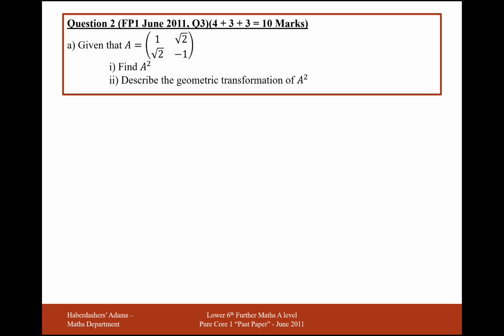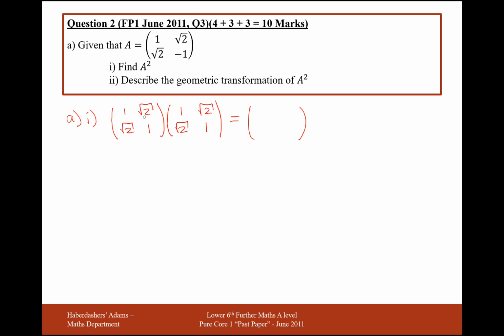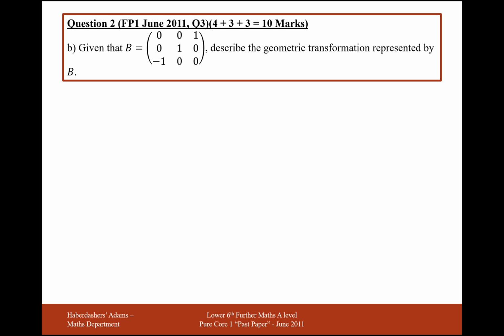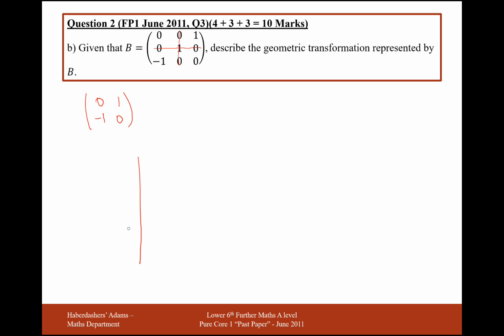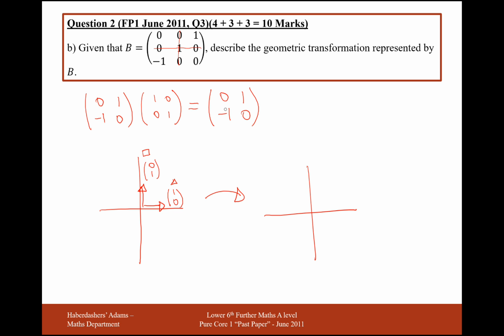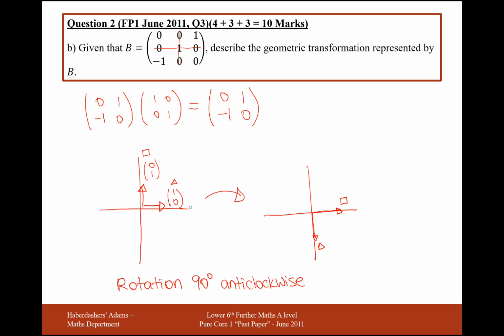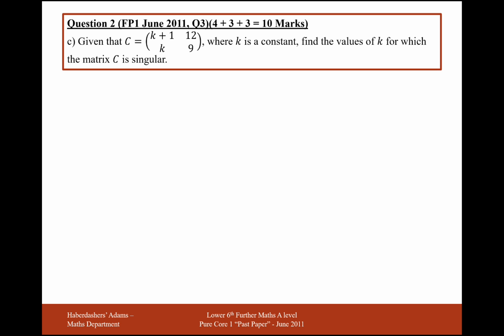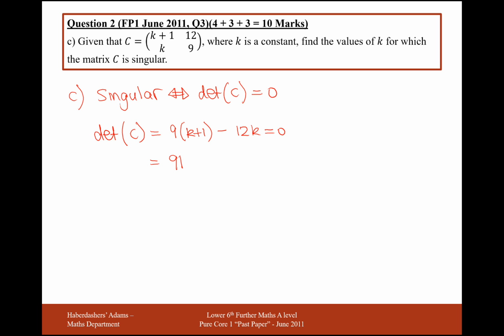AS Further Maths - Pure Core 1 - June 2011 - Q2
Matrices Transformations